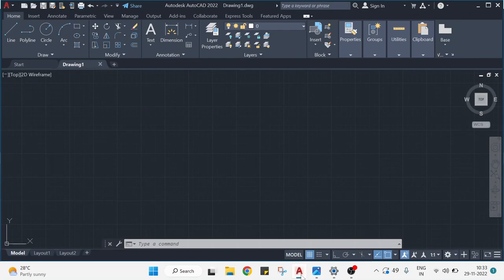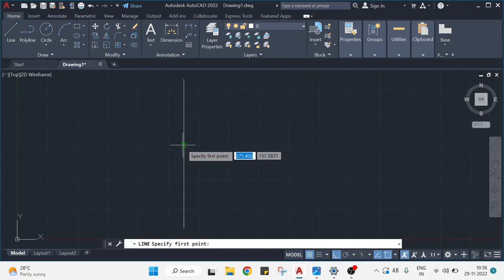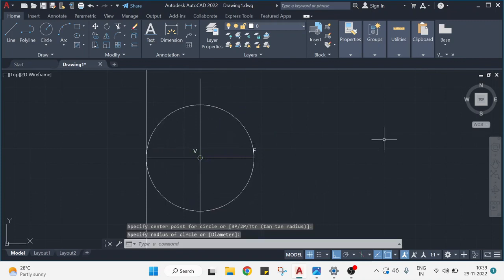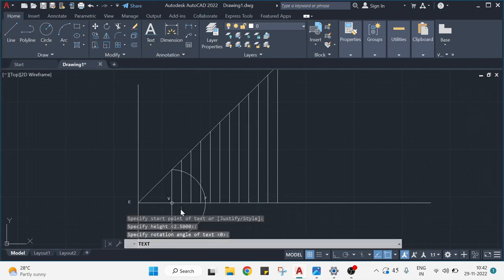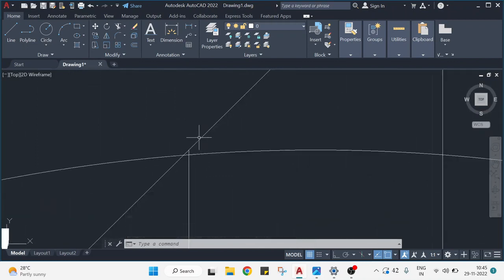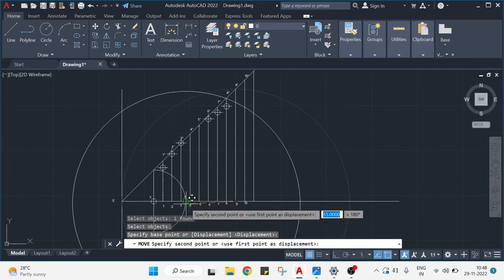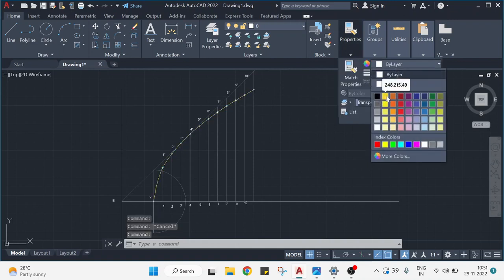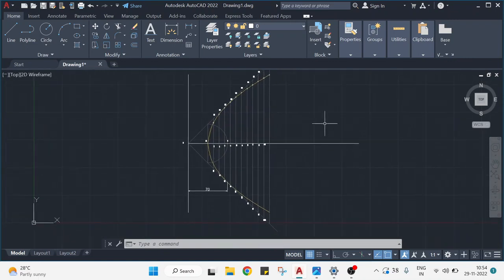Computer Aided Engineering Graphics- Unit I - Construction of Parabola using AutoCAD